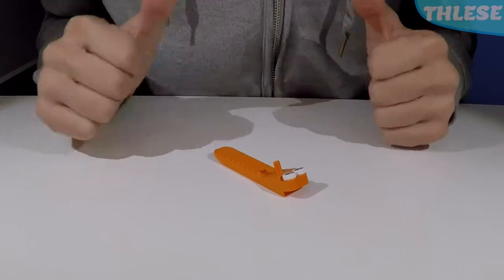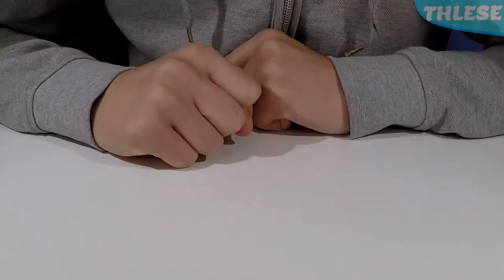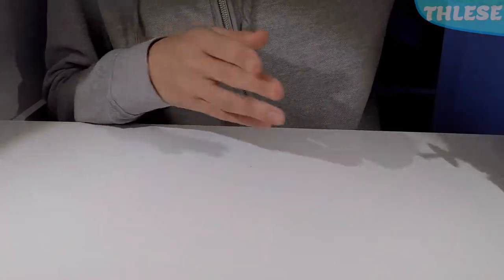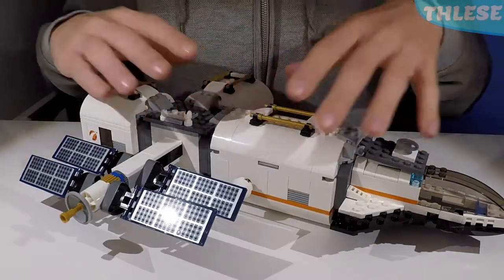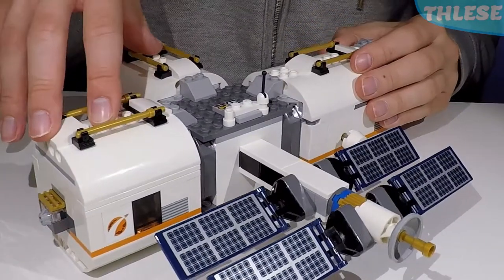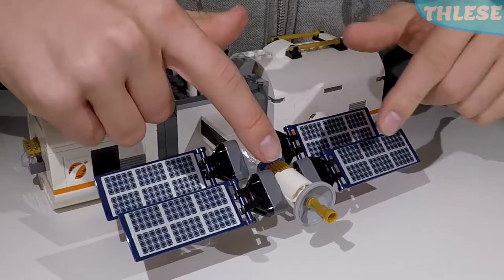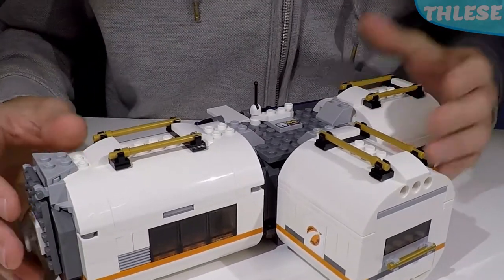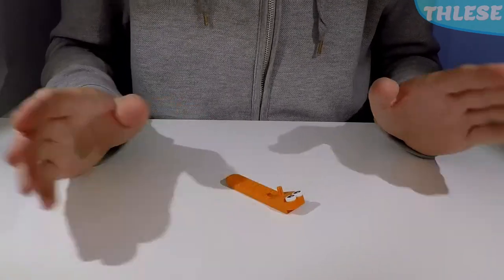Lego City Space Lunar Gateway | 60227 from 2019 | Lego Set Showcase #62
Awesome space creation!
ThLeSe aka The Lego Separator